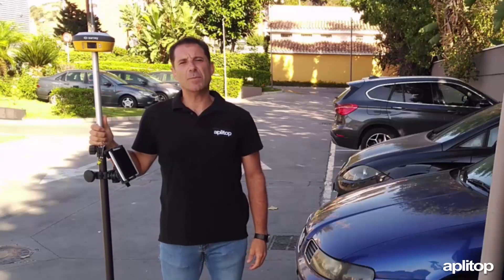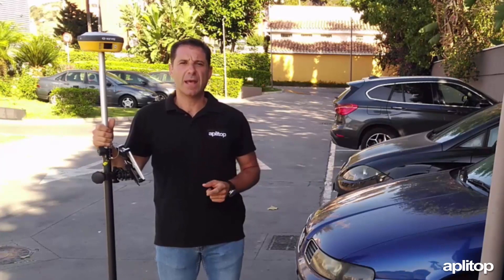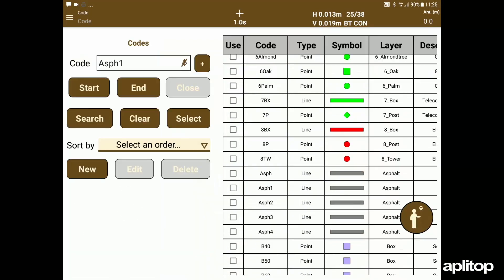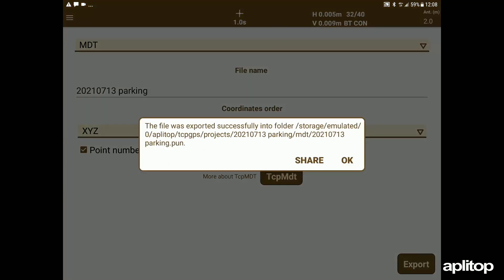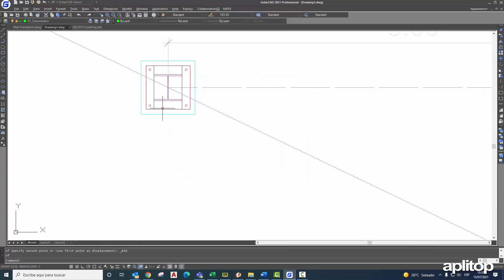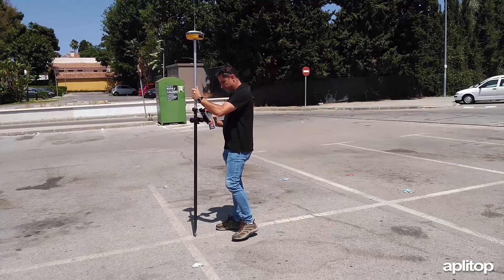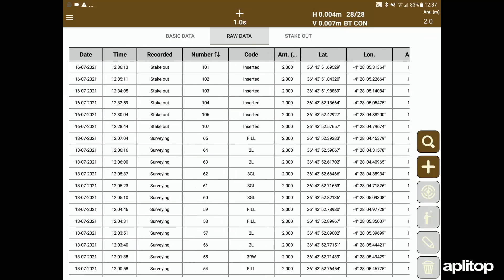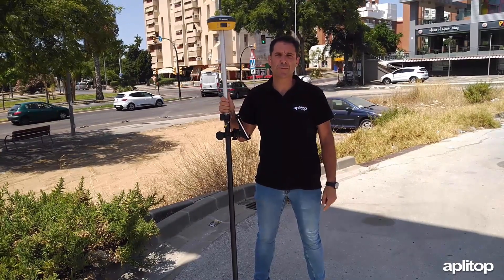How to do a Topographic survey and stake out in the same work day with Aplitop TcpGPS?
This video will show a topographic survey and stake out in the same work day, thanks to the synchronisation of the TCPGPS project with Google Drive.

The objective is to minimise efforts, and to be able to measure the necessary data through a topographic survey that allows them to be processed in the office, almost in real time, and to be able to generate the corresponding report for stakeout in the field.

Then we set the base and rover modes using UHF radio, selecting the protocol, channel and frequency. Also we enable all satellite constellations and show the static mode saving data in Tersus and RINEX formats.

The Aplitop tcpGPS application makes it very easy to survey topographic points, linear and polygonal entities, which are drawn in layers and with customised symbology. The continuous mode allows you to record points automatically, specifying a distance, time or slope interval.

All collected data can be exported to multiple formats and shared from within the application, to be stored in the cloud or sent by email or other means

Bestel hier uw eigen Aplitop Tcp GPS Android software!